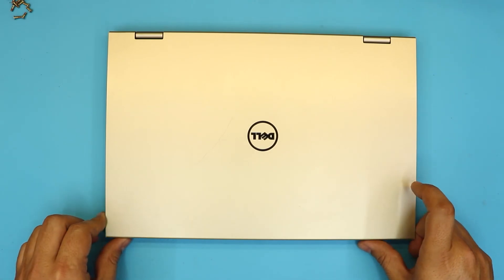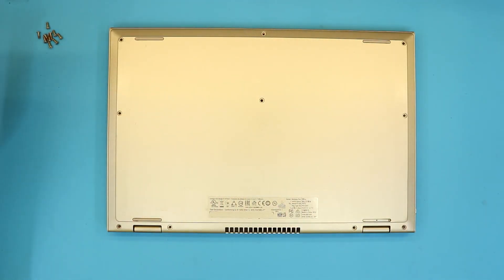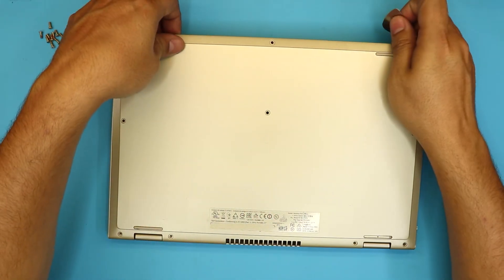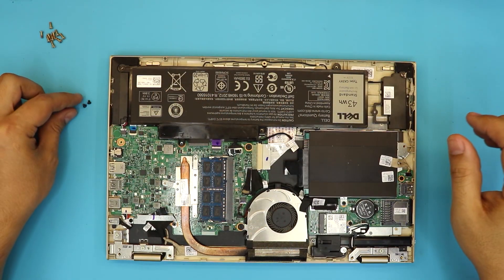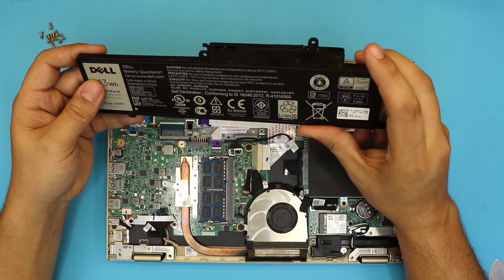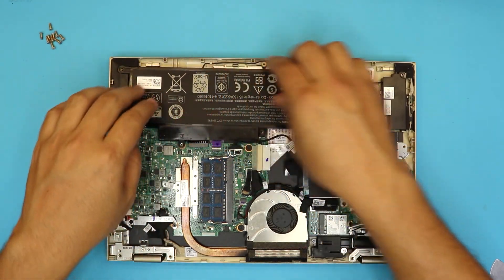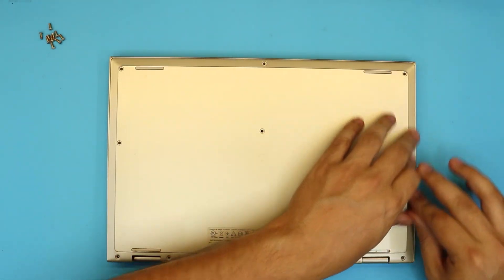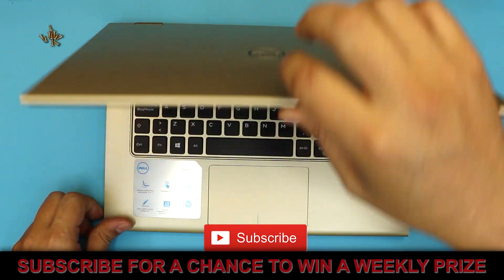How to replace Battery on DELL Inspiron 13 7000 series, complete guide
In this video i will show you step by step on how to tear-down  your DELL inspiron 13 7000 Series laptop and replace the BATTERY under 5min

👉 Do it yourself service:

✖ TOOLS USED:

●The proper Teardown kit!

✖ uFixTek is a participant in the Amazon Services LLC Associates Program.